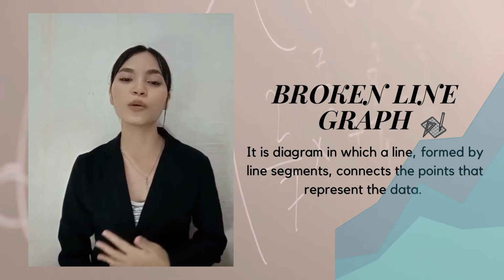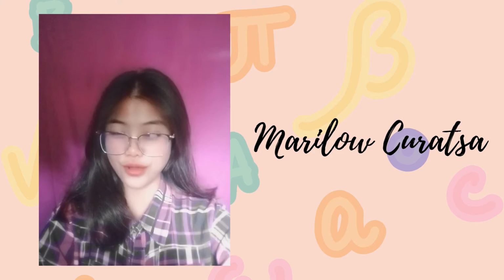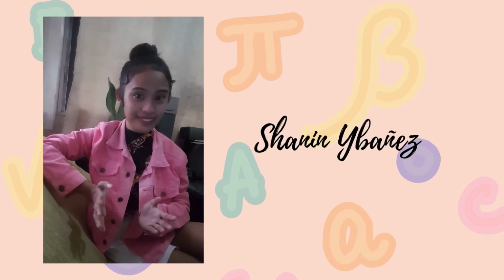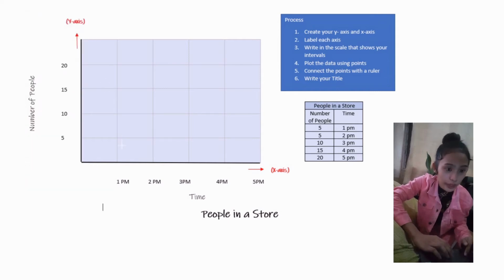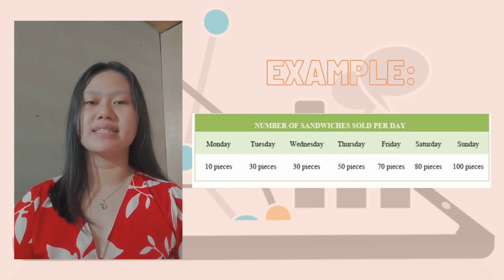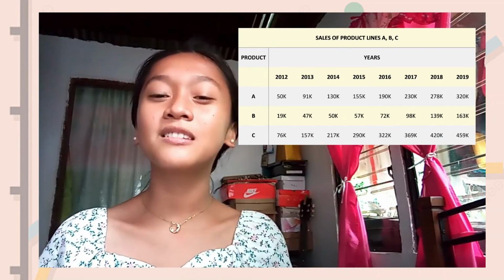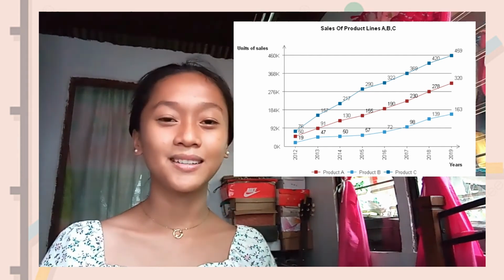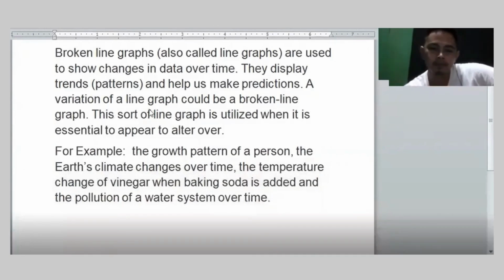Broken line graph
Broken line graph by group 4 with edp code 64194.